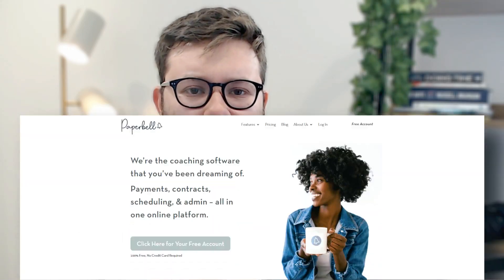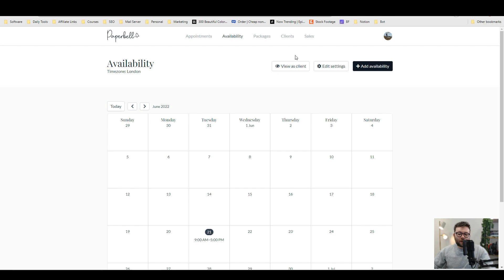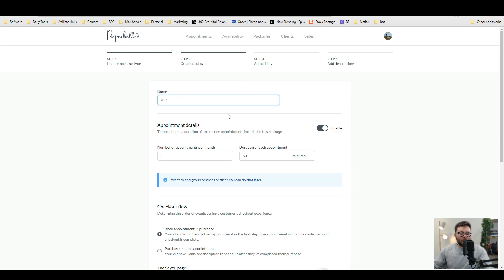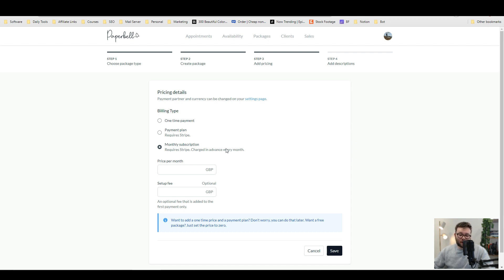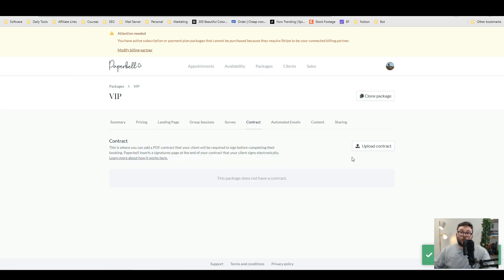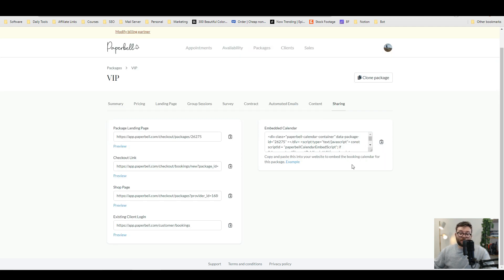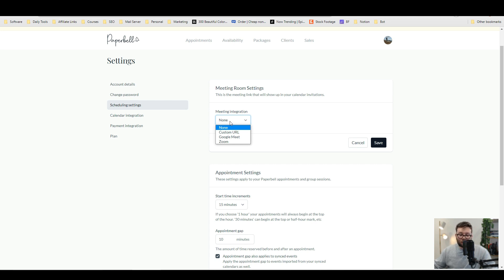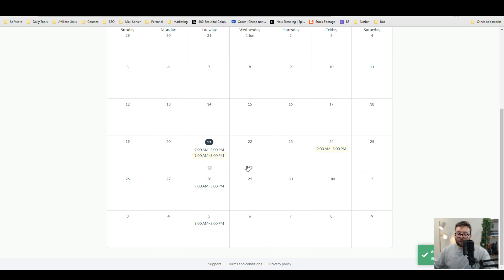Paperbell Review - My Thoughts After Using Paperbell As A First Time User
Paperbell Review - I've started using Paperbell and wanted to share an overview demo and tutorial of how Paperbell Coaching Software Works.

* Paperbell coaching software review
If you are looking to become a certified professional in training, you will need coaching software. There is no other way around it.

And if you are thinking of how hard it can be to find the most reliable software, look no further! We tested six different options and this is our review of which one we think provides the most value at an affordable price. It is not easy to become a professional.

You need proper mentoring and training so you can excel in your field as an expert. The good news is that software has been built to help streamline this process.

They basically automate the tedious parts so you have more time for review rather than constantly checking answers or retyping questions for tests. Many organizations have signed up for digital training with Kiki Bell Labs as they provide remote mentoring, online quizzes, and video clips with voice overs on top of that to make learning easier and more engaging.

We believe that their quality of teaching paired with their affordability makes them one of the best coaching software provider available today.

Paperbell coaching software features
Paperbell coaching software has a wide variety of features and best practices that make it one of the most efficient software solutions on the market. It includes all types of interactive quizzes, digital training, and an easy to use interface.

One such feature is the instant feedback option. This allows you to provide immediate feedback on your performance while you’re taking the test so you can learn what you need to improve on next.

It also provides up-to-date feedback on how you did in each section, which means no more guessing what went wrong with your quiz! Another big feature is their ability for students to connect with mentors or coaches through chat or Skype.

This way, student and mentor can work together anytime from anywhere to improve their knowledge base together. Lastly, Paperbell offers a personal coach who will guide students through the process of becoming certified professionals in training and provide support along the way.

🕐Chapters🕐
0:00 Paperbell Review
0:20 Paperbell Discount
0:30 Exploring Dashboard
0:50 Quick Review of Features
01:35 Packages Demo
02:40 Payment Gateway Explained
03:05 Packages Explained
04:30 Clients Demo
04:40 Appointments Demo
04:50 Extra Features Explained
05:55 My Thoughts on Paperbell

⭐My Freebies⭐

👨 About Me 👨